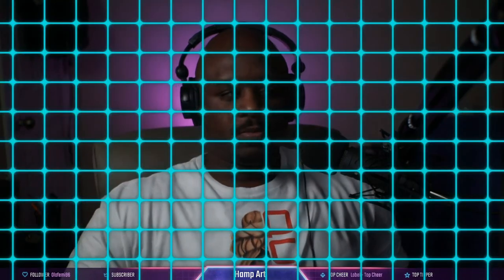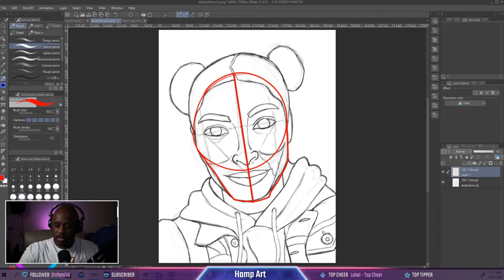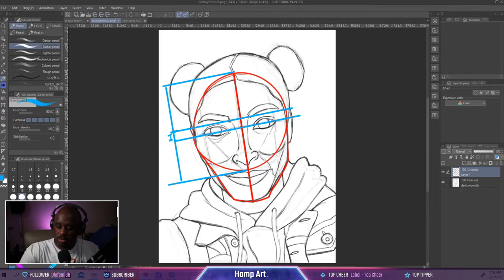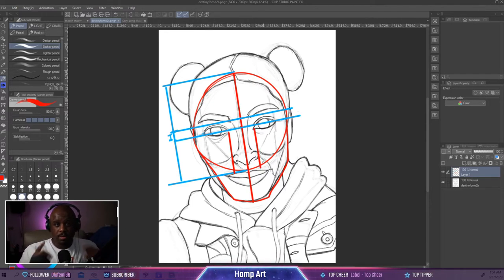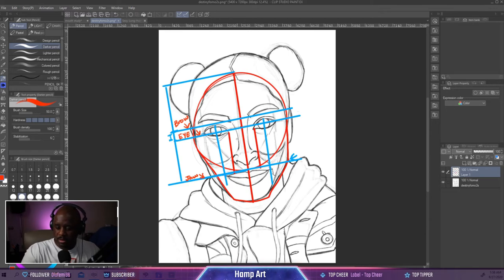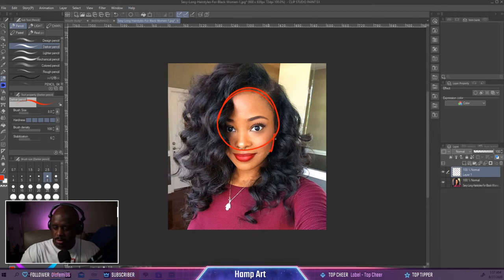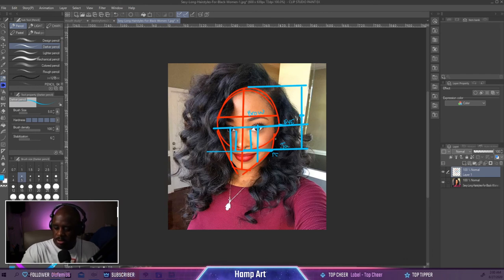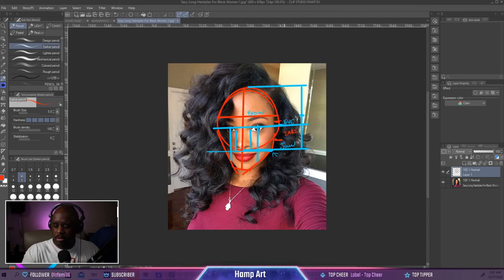Drawing tutorial for beginners: how to draw a face in proportion simple and ez guide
Drawing tutorial for beginners how to draw a face in proportion simple and ez guide, Today im walking you through a simple and ez guide for beginners on how to draw the face in proportion